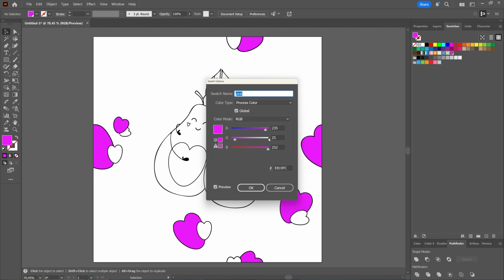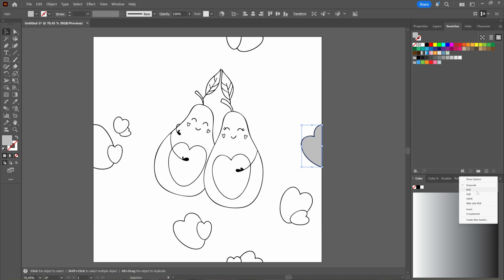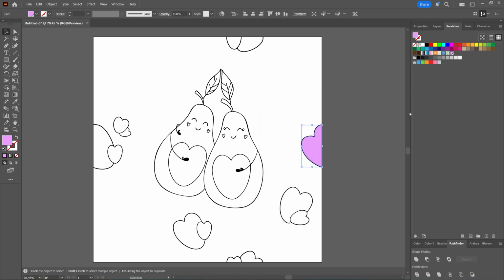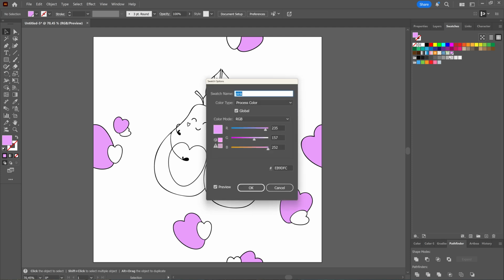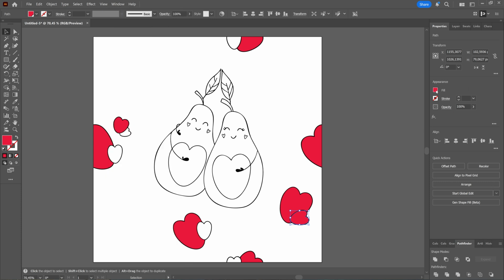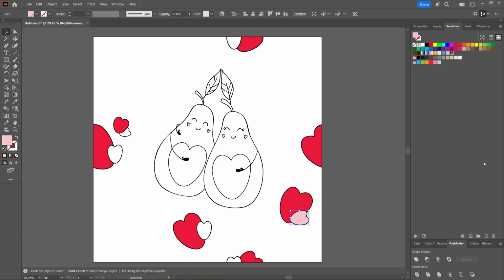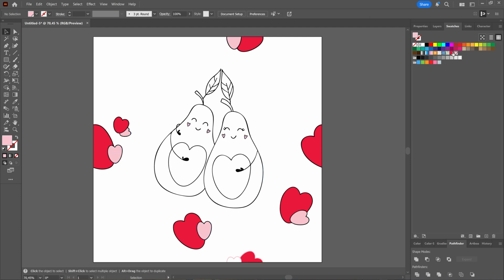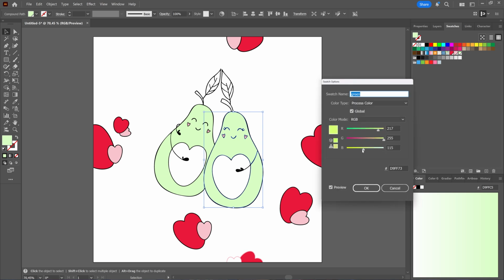How to Change All Colors at Once with Global Swatches in Adobe Illustrator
In this tutorial we will take a look at how to update all colors at once using Global Swatches in Adobe Illustrator!  This will allow you to make global changes to your designs, saving time and ensuring consistency.

Editing software: Adobe Premiere Pro and Adobe Photoshop
Editing: Adobe Premiere Pro
Intro & Outro: Adobe After Effects